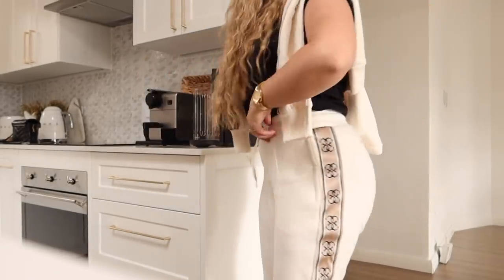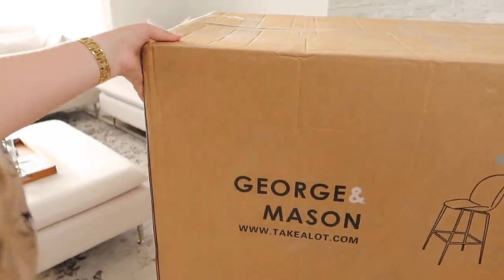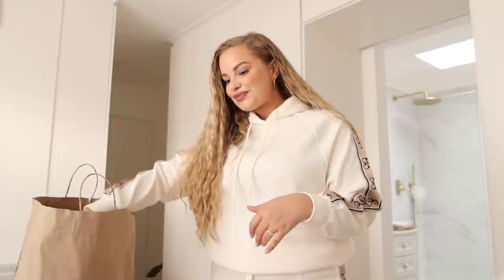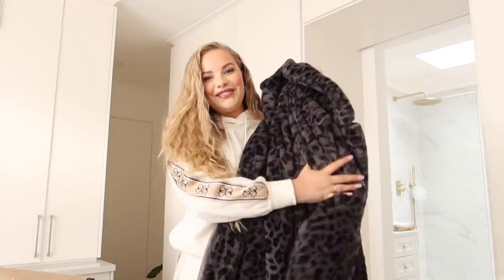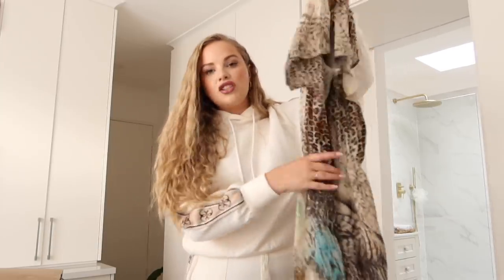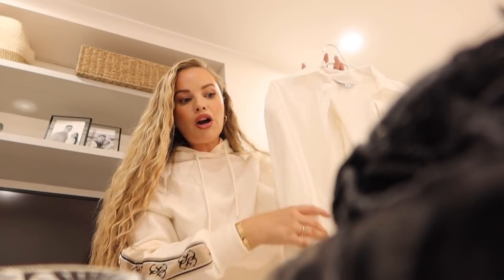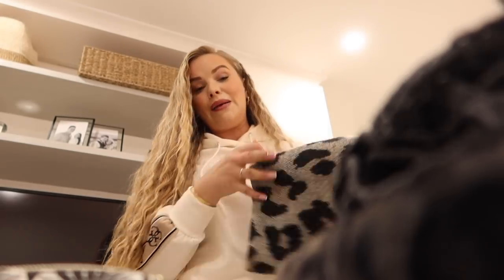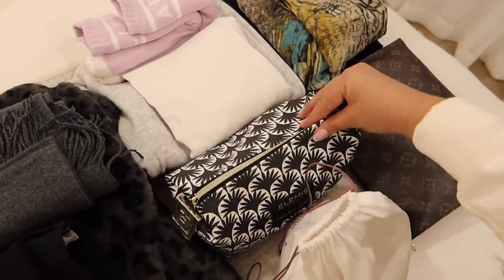VLOG: Packing for a Camping / Glamping Trip, New kitchen Chairs, Meeting my Baby Nephew & Mothersday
Spend a few days with me and my family. 🥰❤️ soooo much happened in this vlog and I try and mention where things are from but if you have any questions please leave them in the comments and I will reply to you xxx Jess

𝘛𝘩𝘪𝘴 𝘷𝘪𝘥𝘦𝘰 𝘤𝘰𝘯𝘵𝘢𝘪𝘯𝘴 𝘢 𝘱𝘢𝘪𝘥 𝘱𝘢𝘳𝘵𝘯𝘦𝘳𝘴𝘩𝘪𝘱 𝘸𝘪𝘵𝘩 BRUTAL FRUIT (not for persons under the age of 18. drink responsibly) 𝘣𝘶𝘵 𝘢𝘭𝘭 𝘰𝘵𝘩𝘦𝘳 𝘦𝘭𝘦𝘮𝘦𝘯𝘵𝘴 𝘢𝘳𝘦 𝘶𝘯𝘴𝘱𝘰𝘯𝘴𝘰𝘳𝘦𝘥 𝘢𝘯𝘥 𝘧𝘰𝘳 𝘵𝘩𝘦 𝘱𝘶𝘳𝘱𝘰𝘴𝘦 𝘰𝘧 𝘤𝘰𝘯𝘵𝘦𝘯𝘵 𝘧𝘰𝘳 𝘵𝘩𝘪𝘴 𝘷𝘪𝘥𝘦𝘰.

XO 𝓙𝓮𝓼𝓼